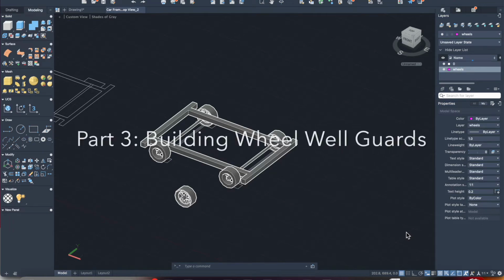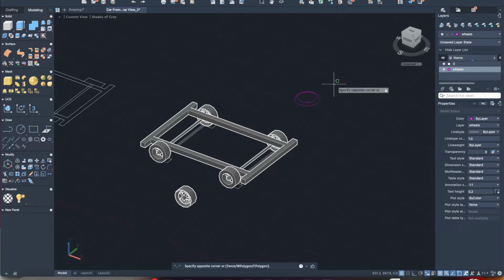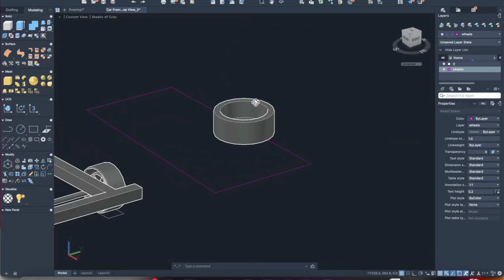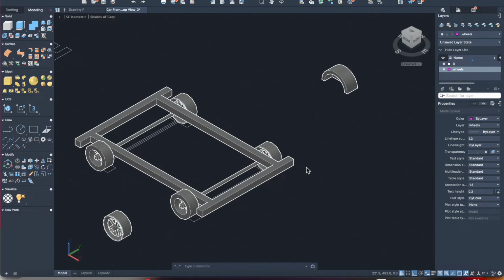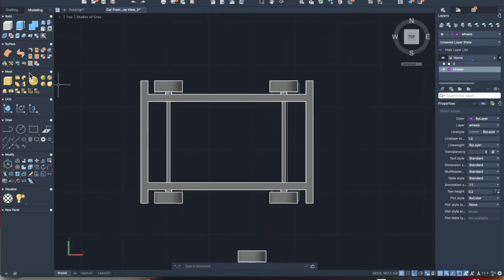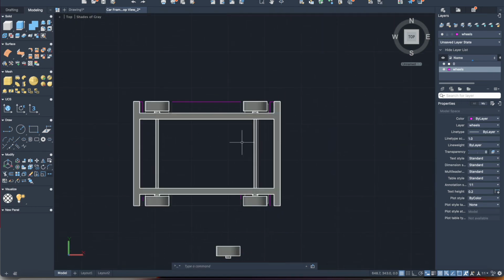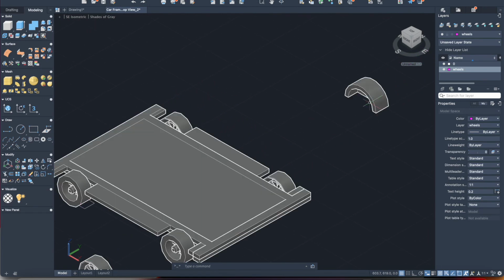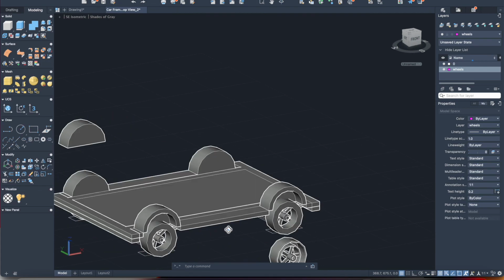How to Build Wheel Well Guards in AutoCAD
Part 3 - Learning how to design wheel well guards as well as a platform in AutoCAD to add onto your vehicle frame.